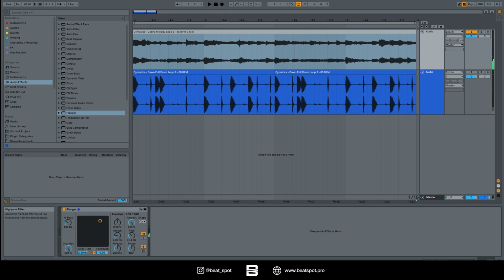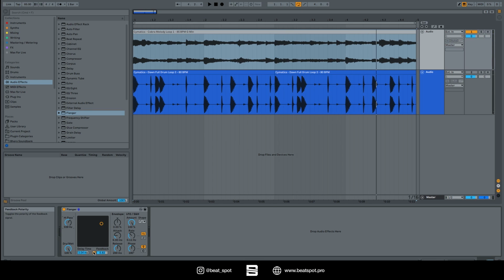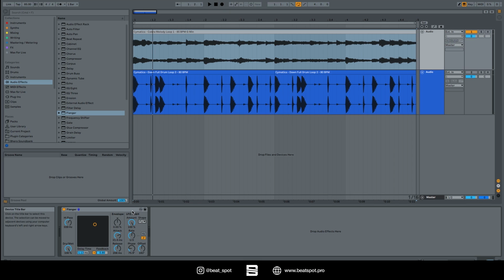Flanger | Audio Effect | Ableton Live Tutorial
In this video, you will learn about the features and parameters of Flanger.